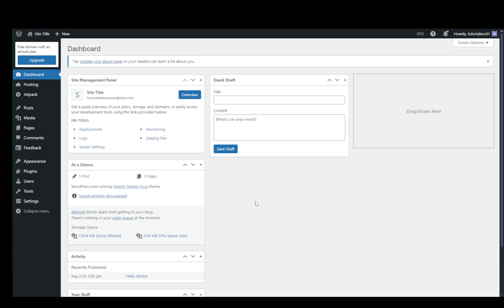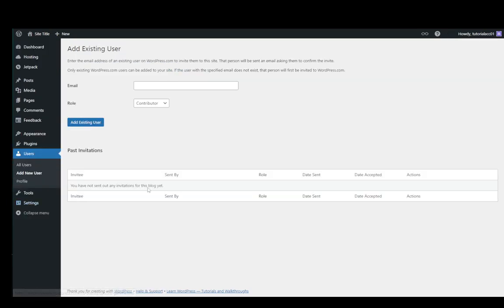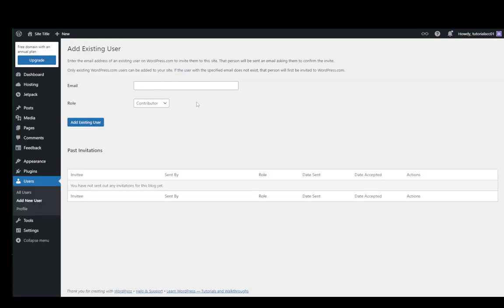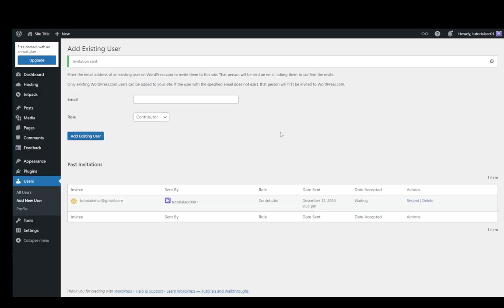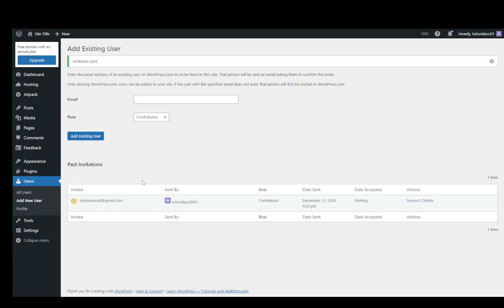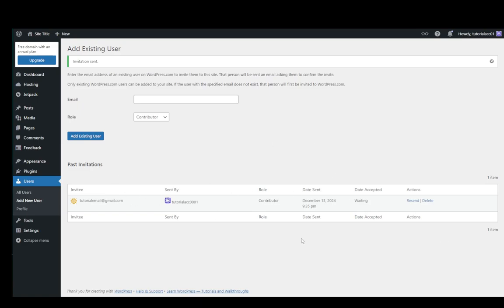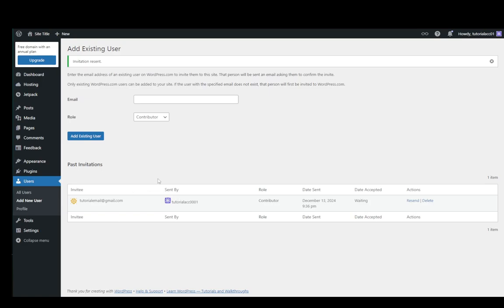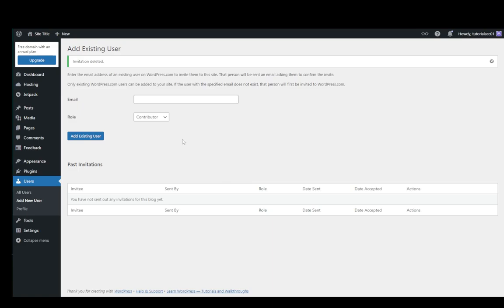How To Give Access To WordPress Website Tutorial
Today we talk about give access to wordpress website,wordpress tutorial,adding new users to wordpress site,how to limit user access in wordpress,creating users in wordpress